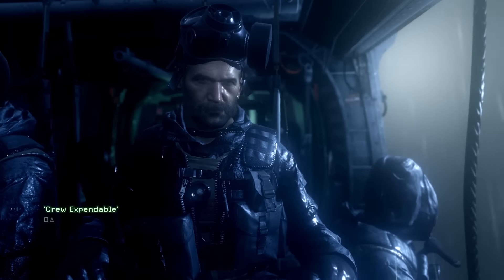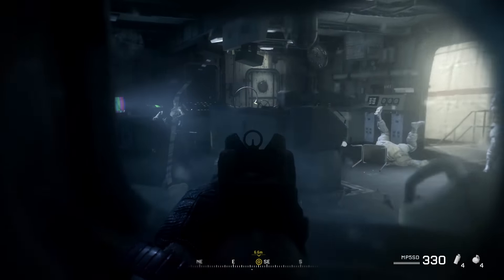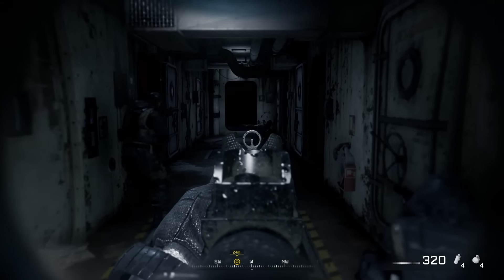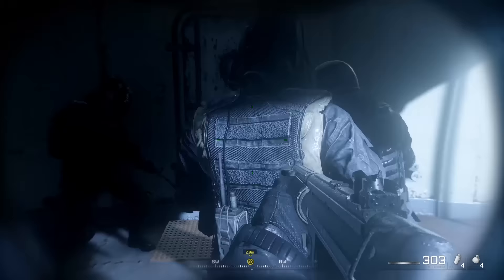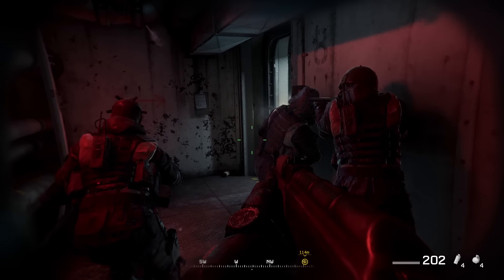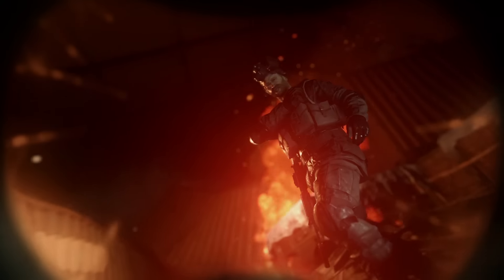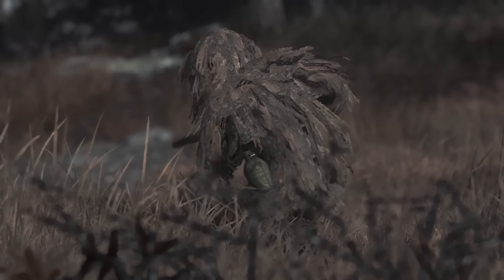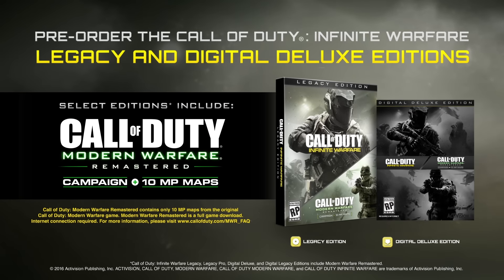MODERN WARFARE REMASTERED GAMEPLAY! - "CREW EXPENDABLE" - Modern Warfare Remastered Footage